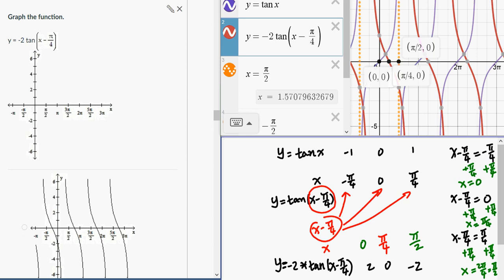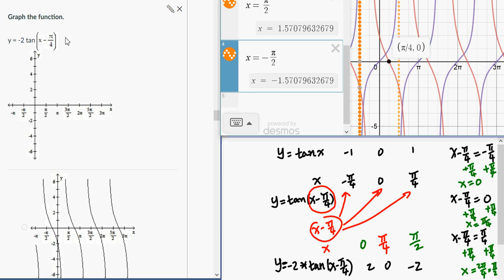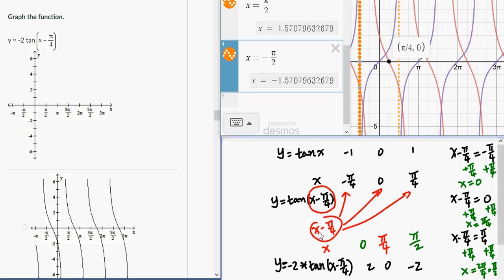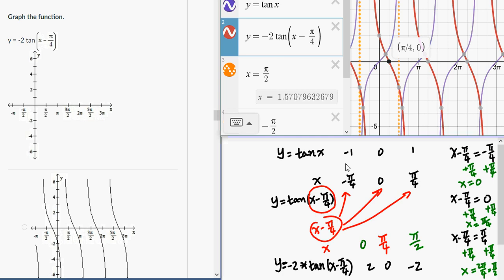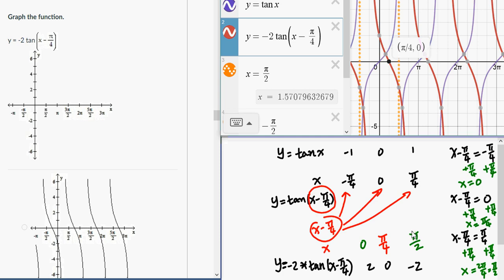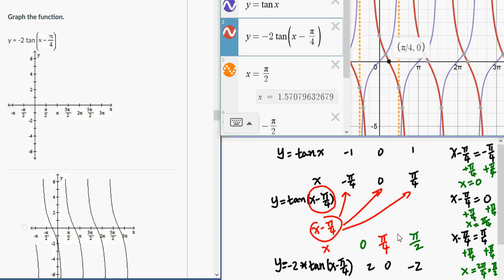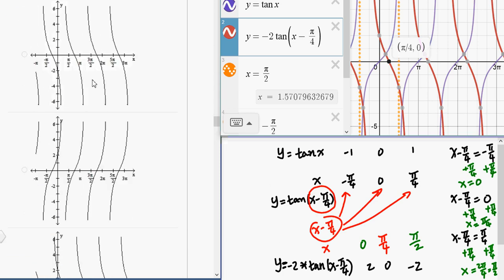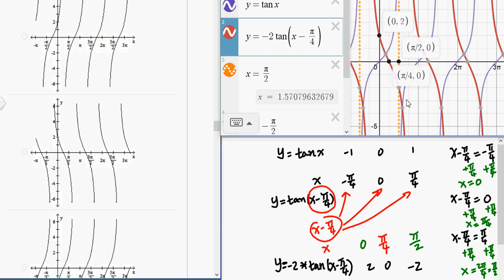H5Q10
Find the graph of a function derived function tan(x)